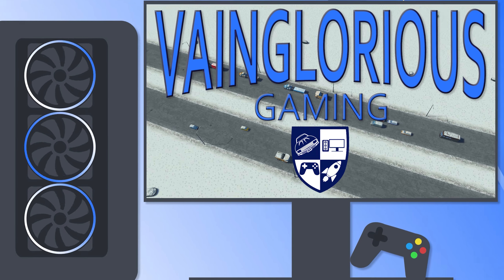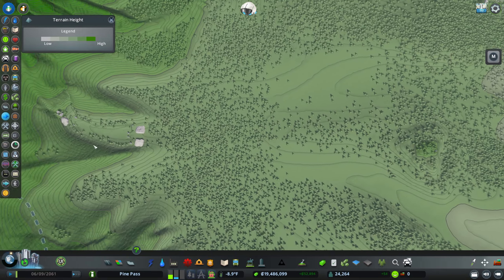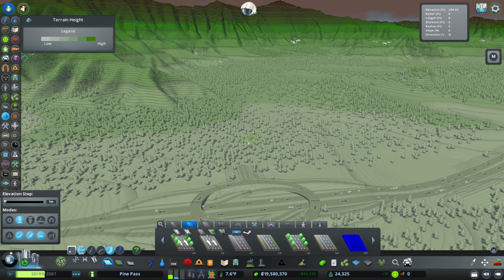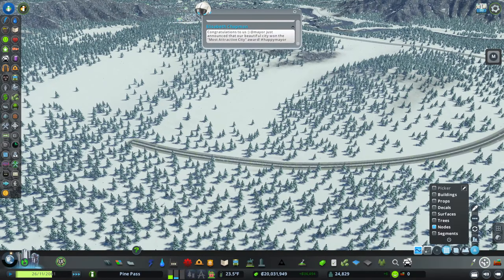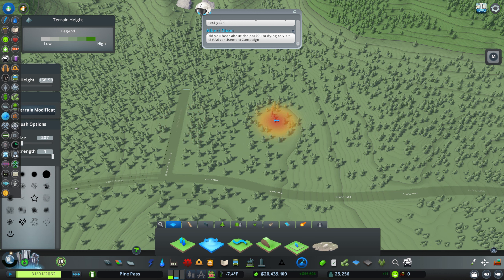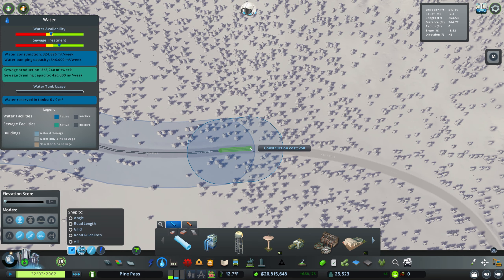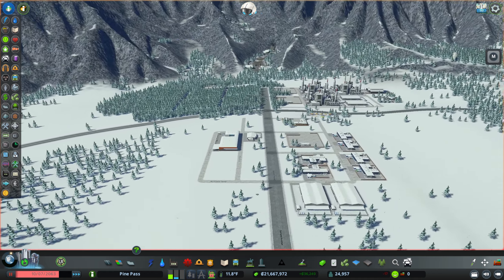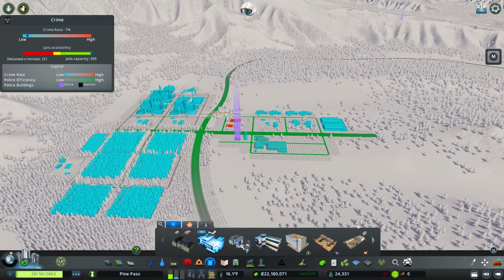Davies Lumber Relocates (Forestry Industry) | Pine Pass Ep. 15 | Cities Skylines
After years in its current location, Sterling Davies Lumber in Pine Pass is ready to expand but they are space constrained. So the state helps fund a new highway up into the hills and the entire operation is relocated and, as a result, becomes a nice five star forestry industry in Cities Skylines.

Social